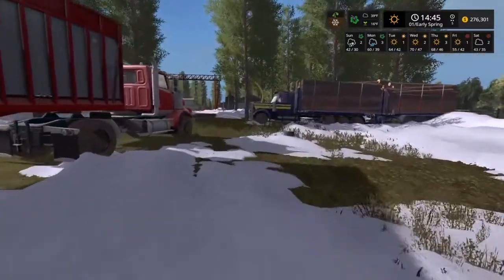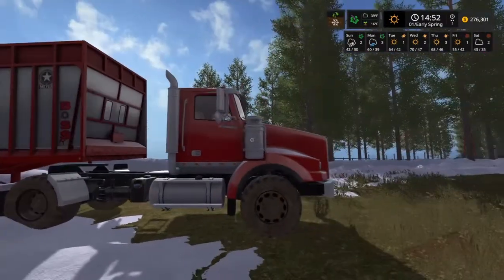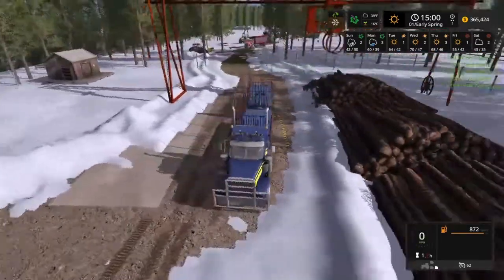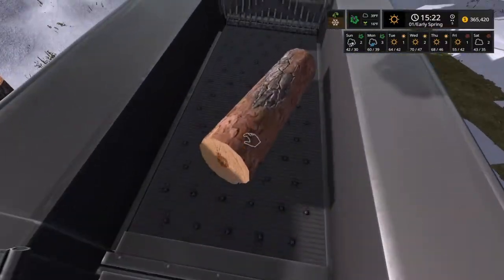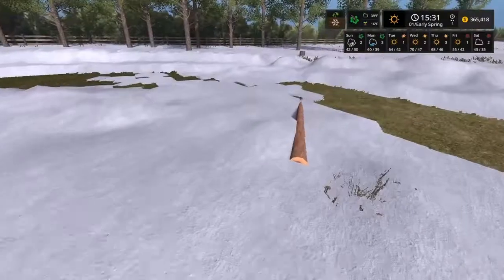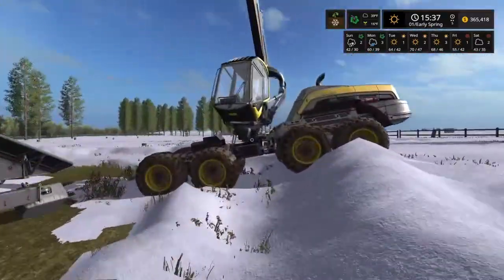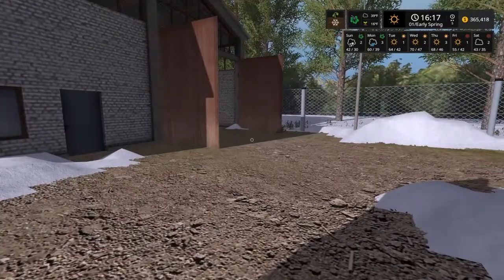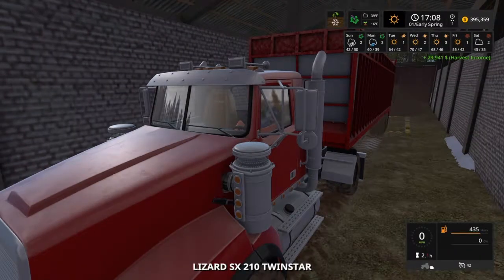Winter Woodland - Welker Farms inc. Ep. 10, Farming Simulator 17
Ep 10: Winter Woodland - Welker Farms inc. Ep. 8, Farming Simulator 17

Farming Simulator gameplay series on the Welker Farms Inc map by Mappers Paradise.  Snow is still all around on the first day of spring and more is forecast.  A great demand on wood results in sale of some logs and chipping a few trailer loads into our new Meyers Boss trailer.

Mods used:

Seasons - Realismus Modding
Seasons GEO: Montana - Mappers Paradise
BsM Truck 850 Hook - Blacksheep modding
Woodstack - Christen Farmland Technik
ITRunner Pack, Wood Container and ITRunner 26.33 HD hooklift trailer - GIANTS
Meyers Boss 9140RT - BCbuhler